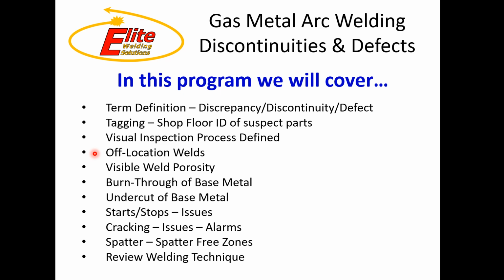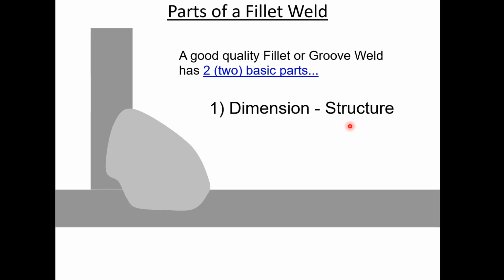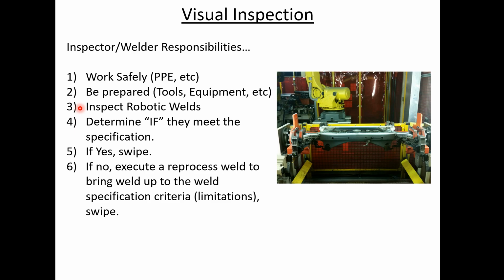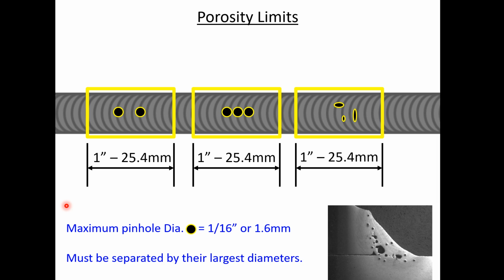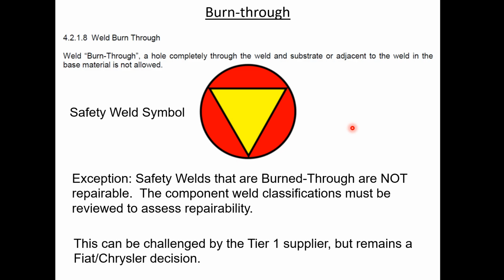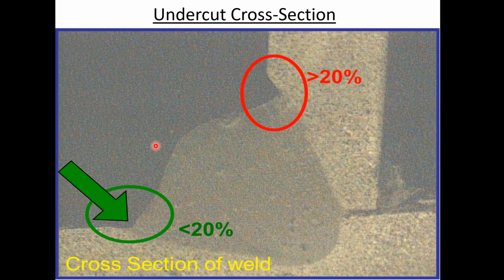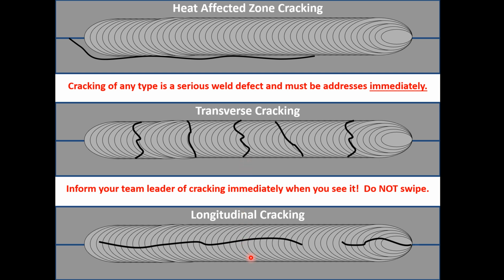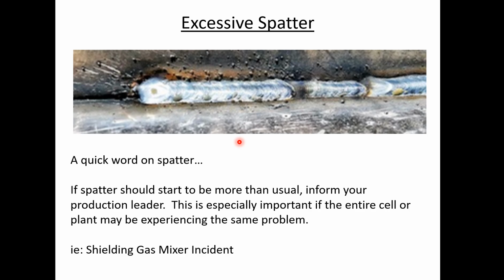P4 - GMAW Discrepancies Discontinuities and Defects (Instructional Video)